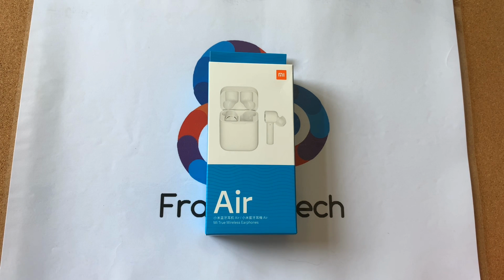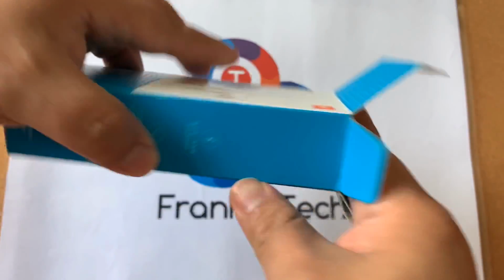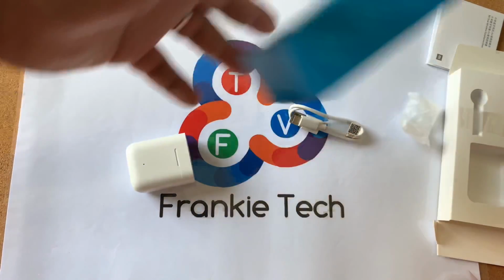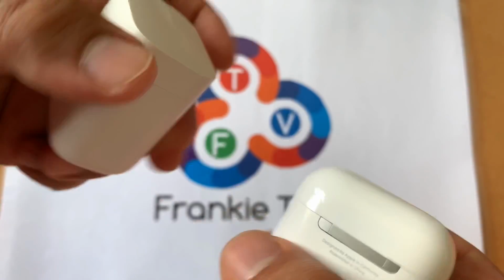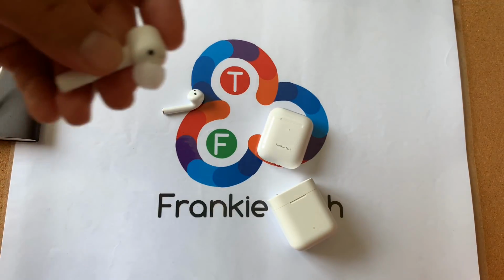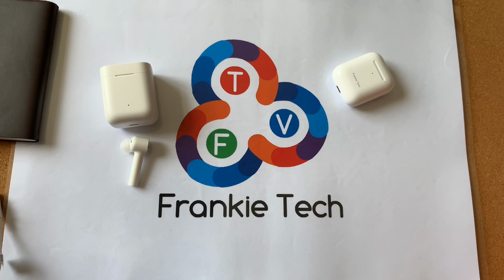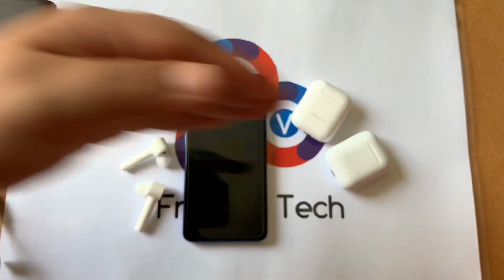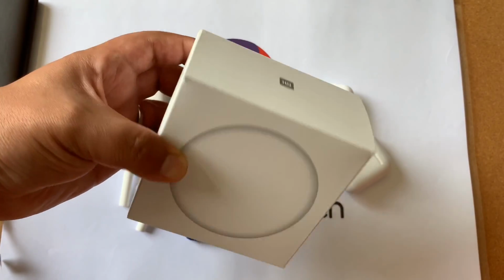Xiaomi AirDots Pro vs AirPods 2 - Unboxing & Comparison!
Here is my unboxing and first look of the Xiaomi Airdots Pro (Mi True Wireless Earphones) and initial comparison versus Apple AirPods 2! Can these 60 US Dollar Wireless buds compete with Apple’s latest AirPods upgrade?

Check the Kimovil website for all the best deals of where to buy these earphones!